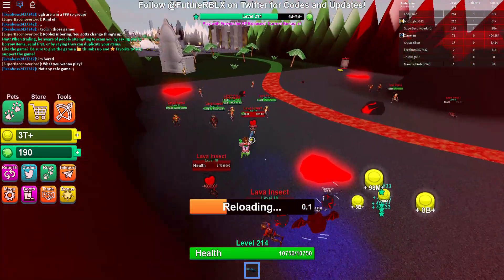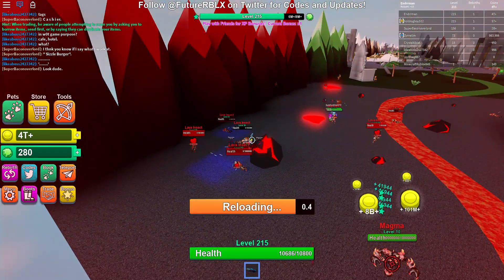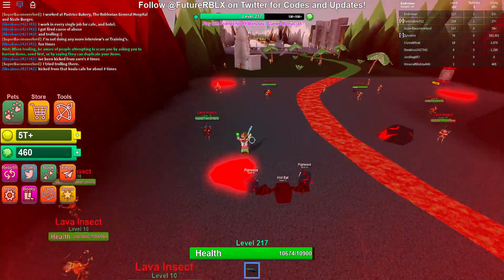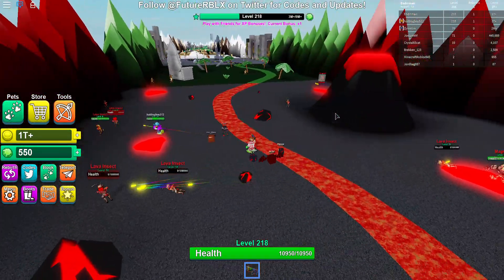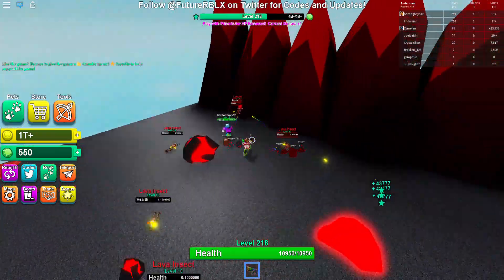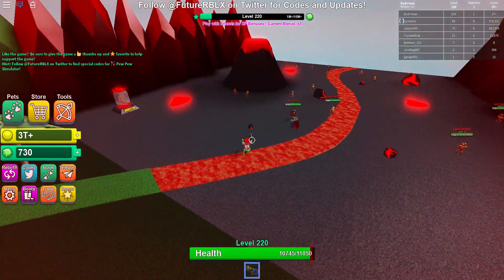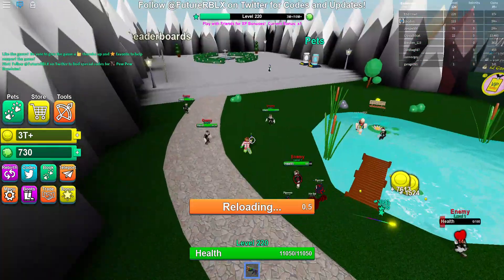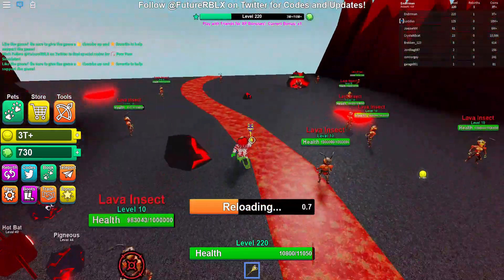Tips And Tricks For Roblox Pew Pew Simulator!